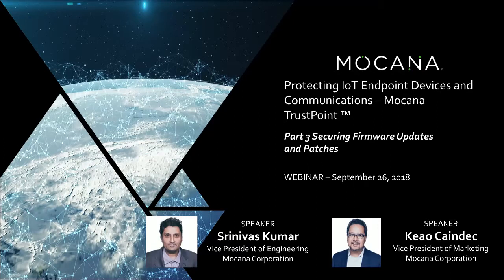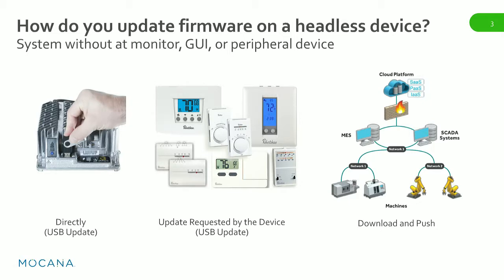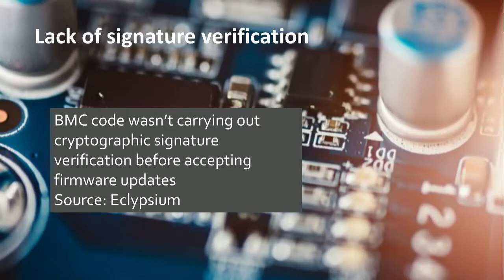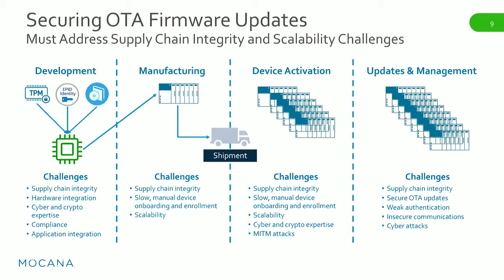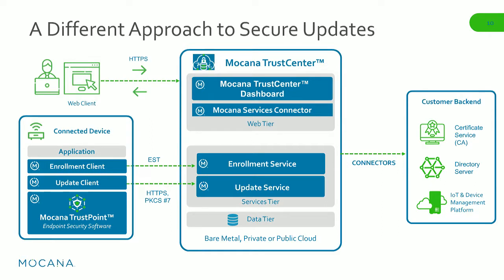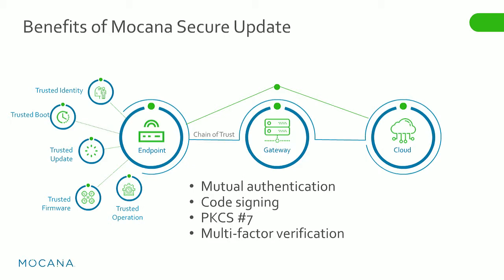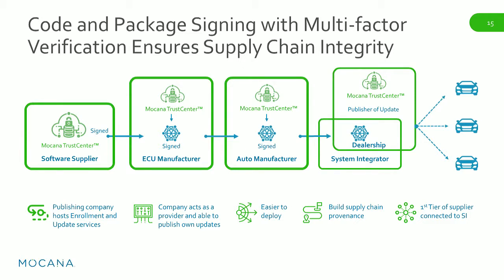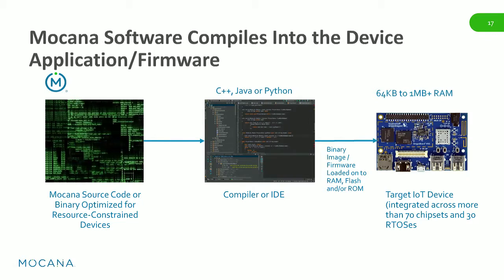Protecting IoT Endpoint Devices and Communications with Mocana TrustPoint - Webinar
Protecting IoT Endpoint Devices and Communications with Mocana TrustPoint
This webinar features Srinivas Kumar, Vice President of Engineering of Mocana and Keao Caindec, the Vice President of Marketing at Mocana. This is part 3 of a 3 part webinar series. This webinar: Securing Firmware Updates and Patches. It was originally webcast on September 26, 2018.

When people think about cybersecurity today, they typically think about securing data in motion and at rest or analyzing threats. But when you move into this new IoT connected world, you need to think about more than just the data and monitoring hackers. How do you ensure you can trust the actual IoT endpoint device? This 3-part webinar series focuses on approaches for making devices trustworthy and enabling secure device-to-cloud communications.

Mocana TrustPoint™ is used in both commercial and military applications and meets the most stringent cybersecurity standards. Mocana TrustPoint™ is FIPS 140-2 Level 1 validated and contains no open source code. Mocana is compliant with IEC 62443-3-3, US NIST 800-53, FISMA High standards, and the Industrial Internet Consortium Endpoint Security Best Practices. Our solutions enable compliance with US NIST 800-63 AAL3, the highest level of authentication assurance.

Mocana TrustPoint™ is pre-integrated with more than 70 chipsets and 30 RTOSes. Mocana’s development framework includes  simple APIs that make it easy to integrate strong security and hardware-based secure elements with embedded applications.

Mocana's system of cybersecurity helps reduce the time and resources needed to implement and manage essential security on IoT and ICS endpoints. Mocana TrustPoint™ speeds development and reduces development costs.